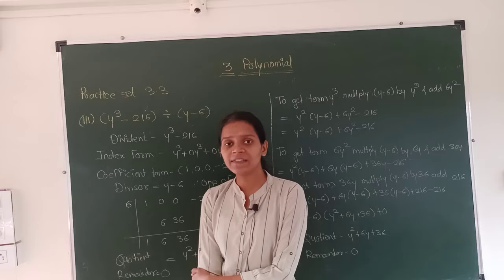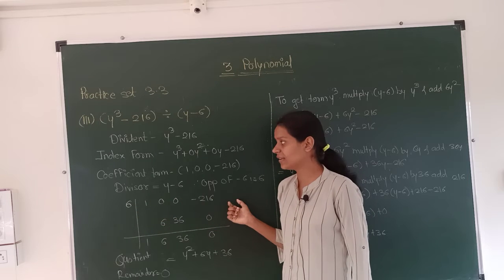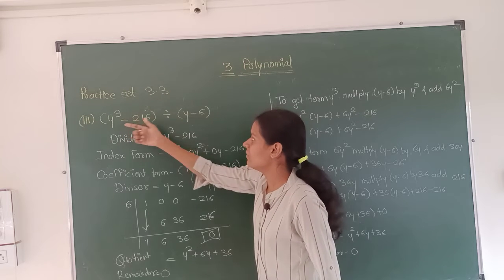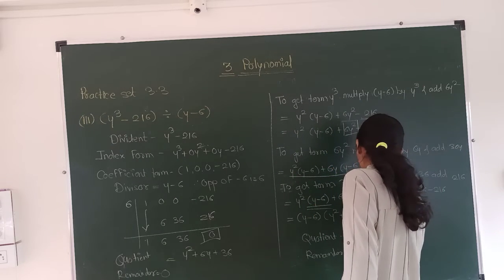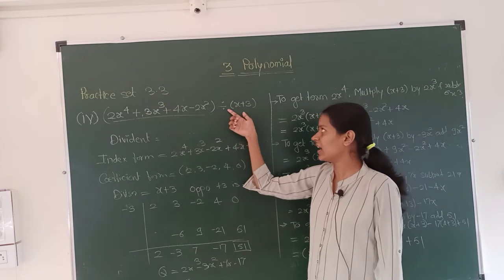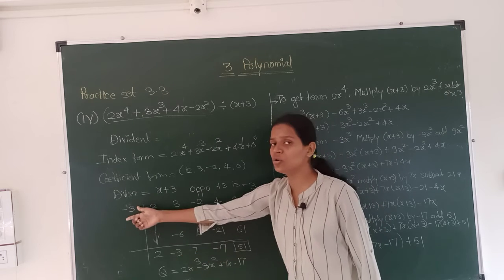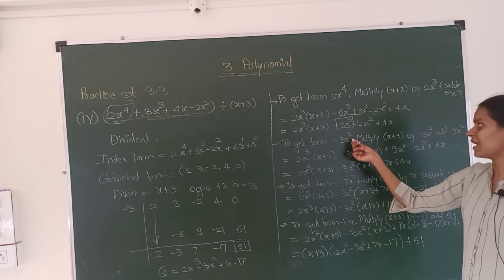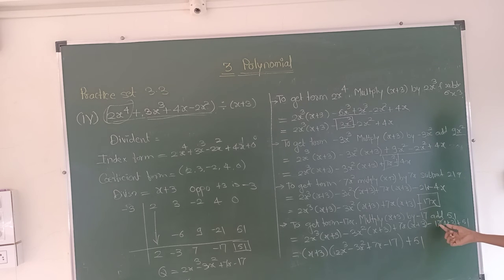25AUG MATHS 3) Polynomial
Practice set 3.3 example no  3, 4